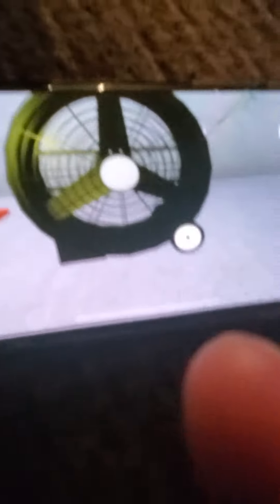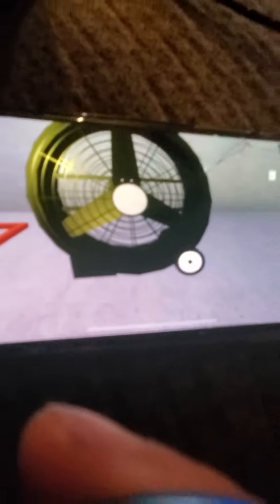giant ceiling fan roblox